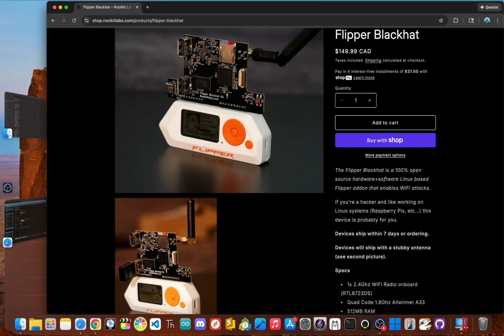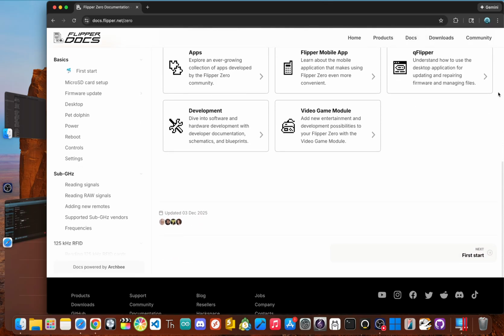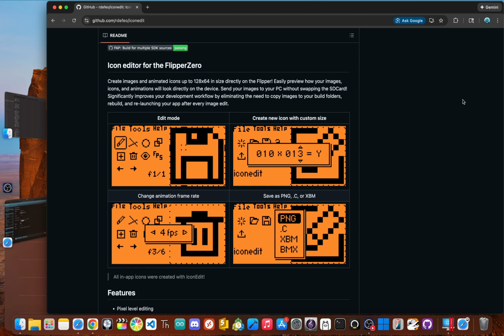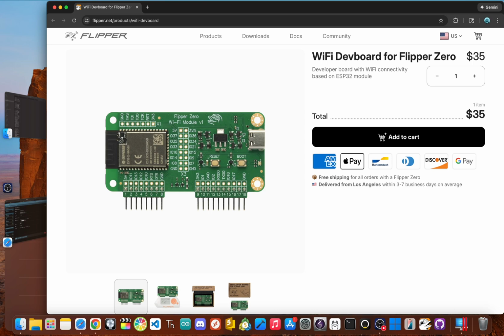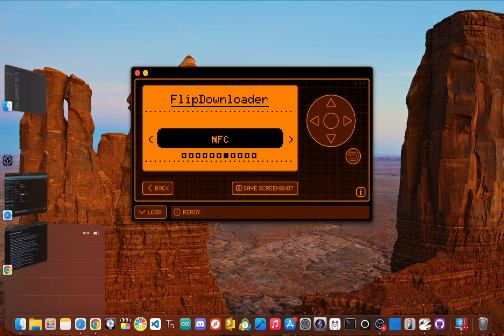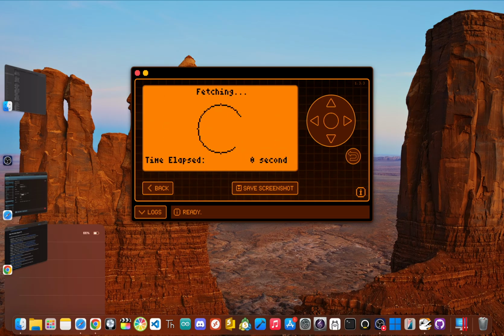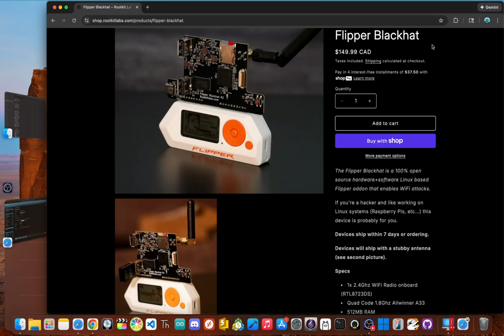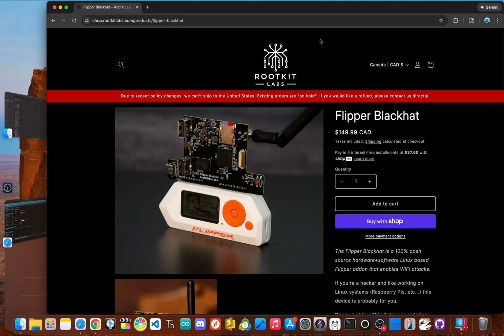3 Insane Flipper Zero Projects To Try First in 2026!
3 Insane Flipper Zero Projects To Try First in 2026!

Flipper One
Flipper One Hacking
Thonny IDE
MicroPython